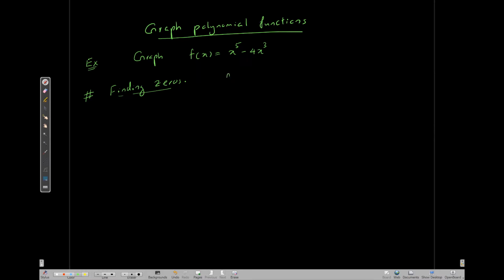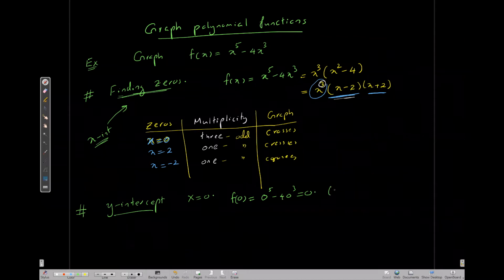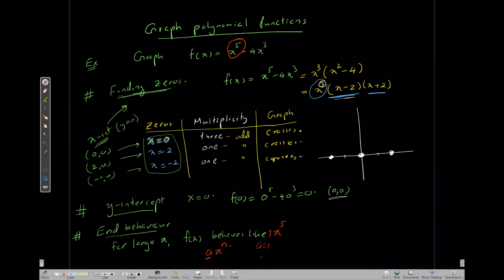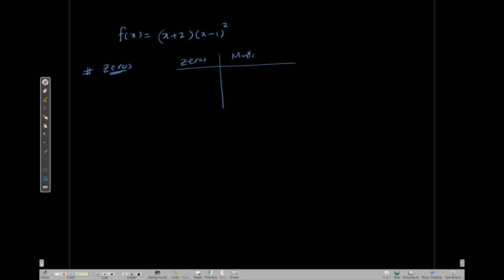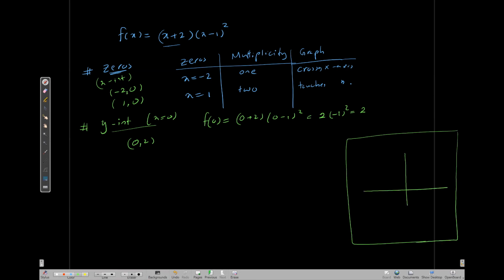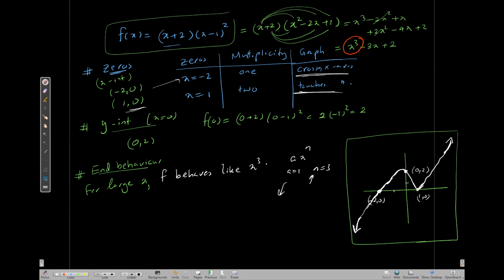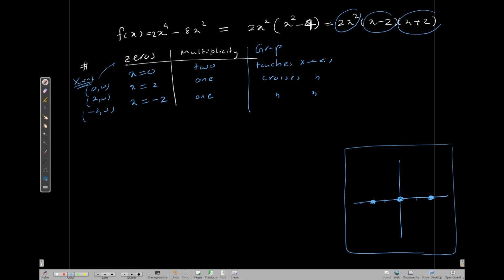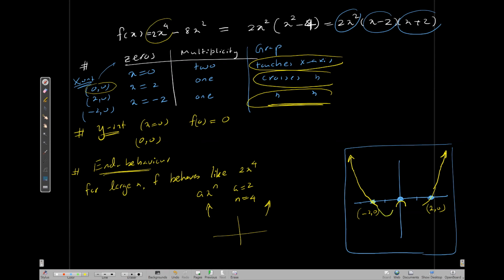College Algebra 45 Graphs of Higher degree polynomial functions